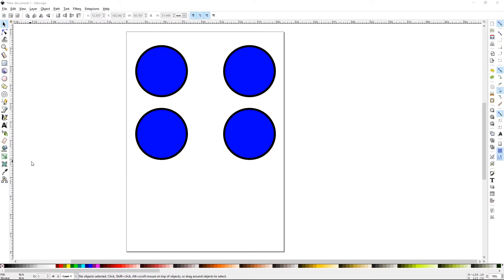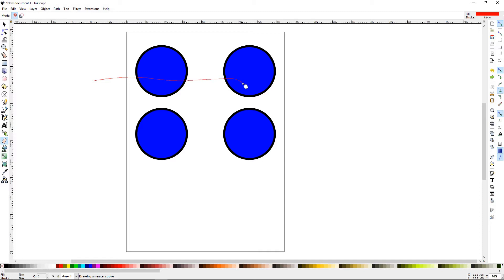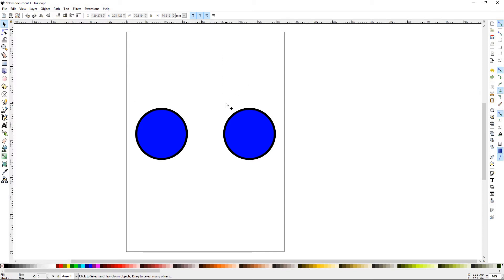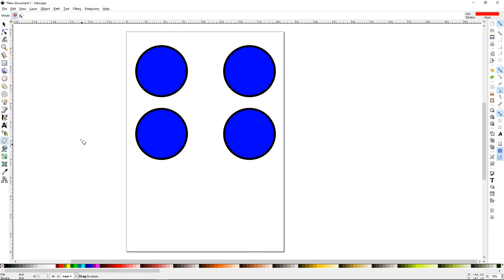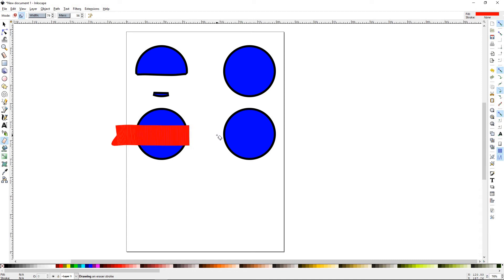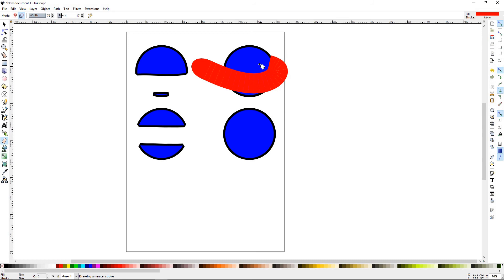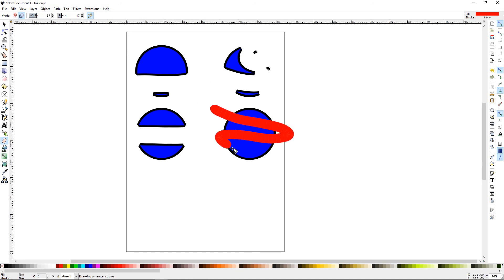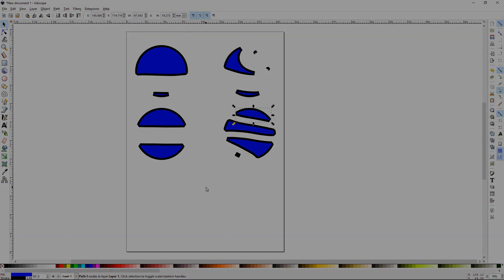Inkscape Tutorial #15 Eraser Tool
Video #15 in the Inkscape tutorial series. In this video you will learn how to use the eraser tool.